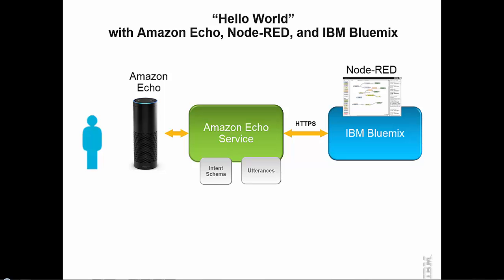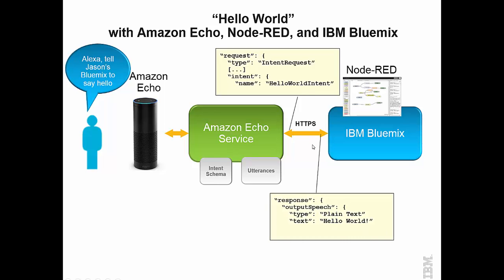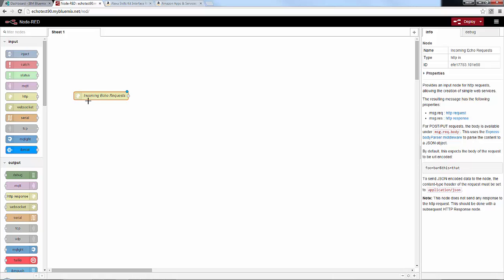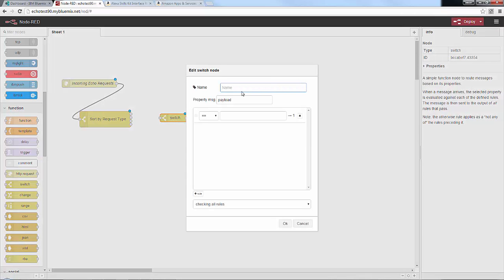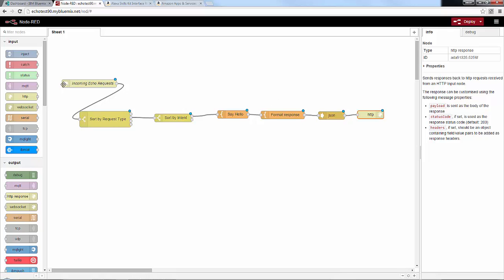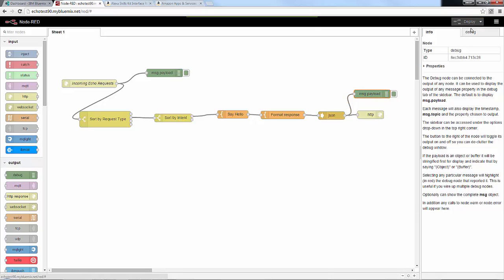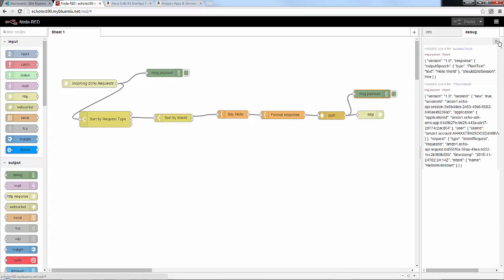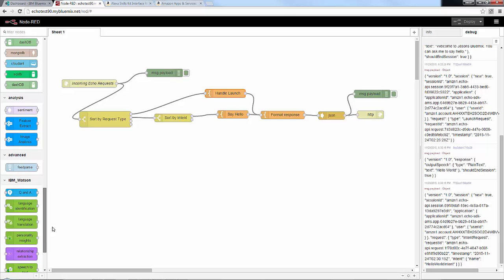Hello World with Amazon Echo, Node-RED, and IBM Bluemix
Learn how to visually create a new Amazon Echo "skill" using Node-RED on IBM Bluemix.  All in just 11 minutes!

Amazon Developer Console
Alexa Skills Kit Samples
Alexa Skills Kit Reference Interface